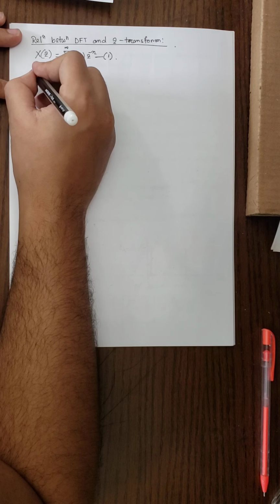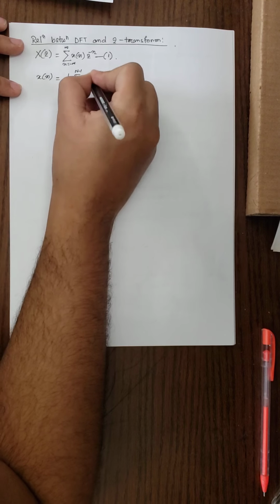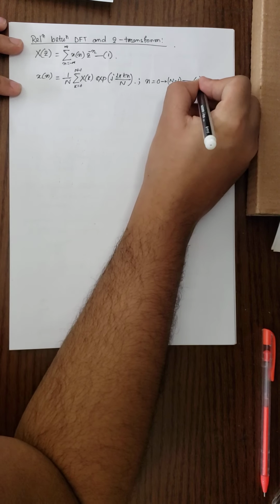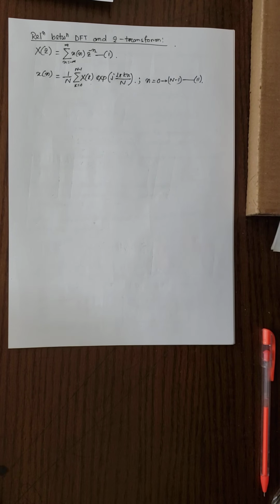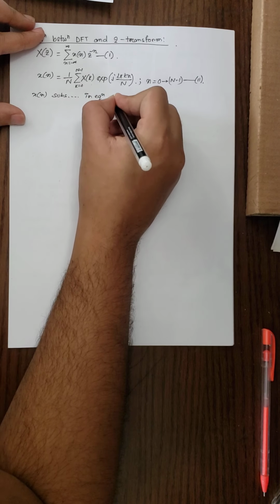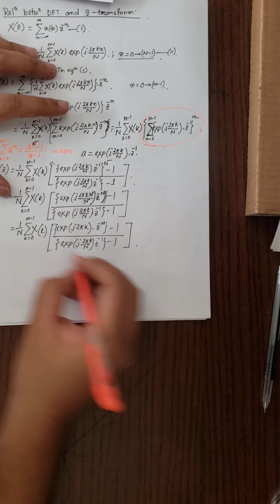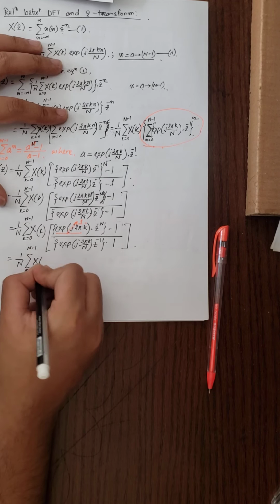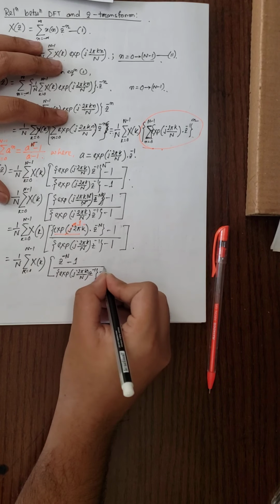Discrete Fourier Transform part 4 (Lecture 7)